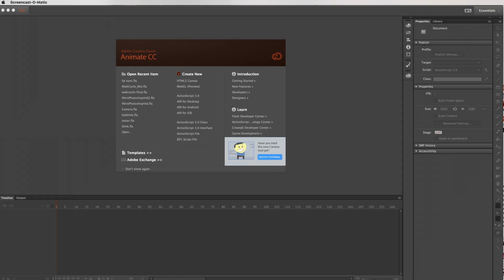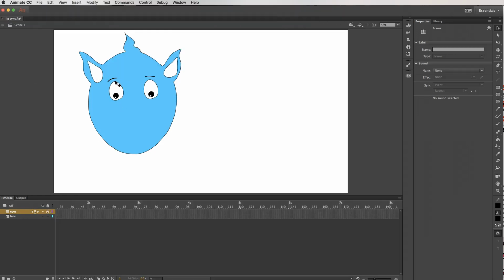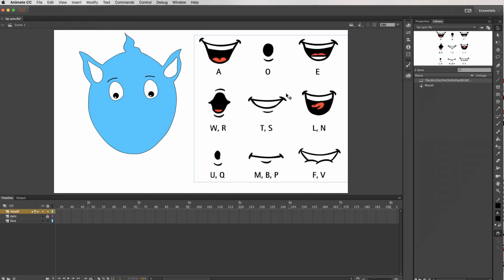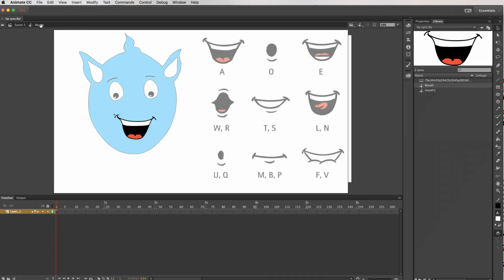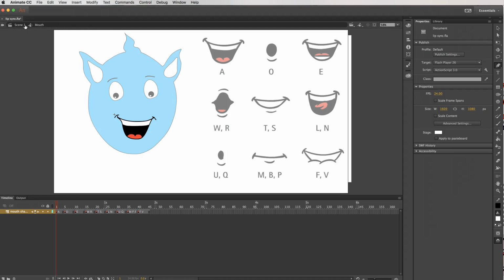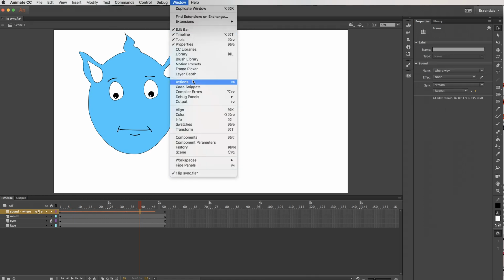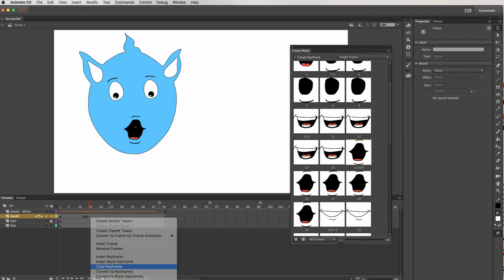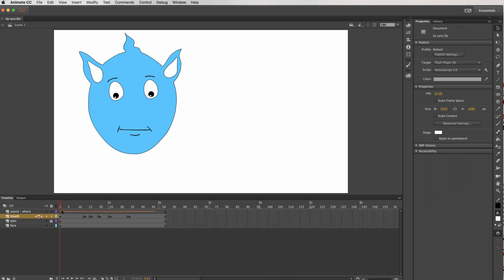Lip Synching in Adobe Animate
Basics of lip sync in Adobe Animate using the Frame Picker.